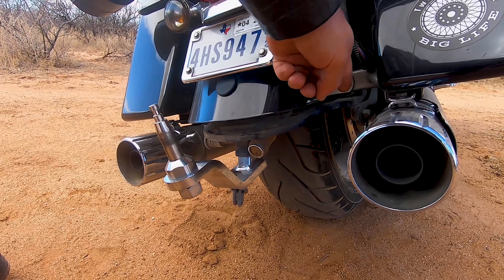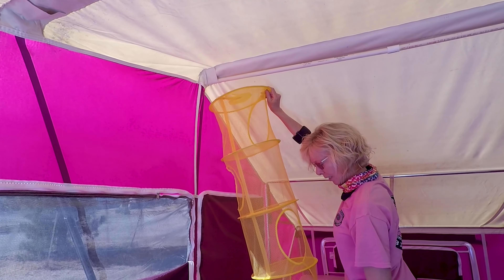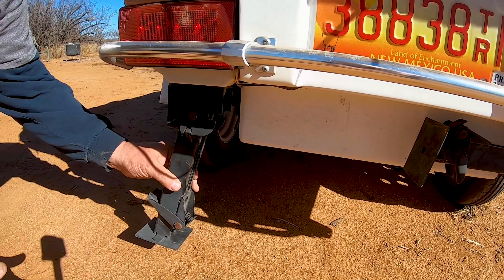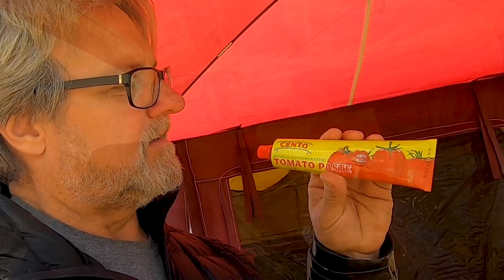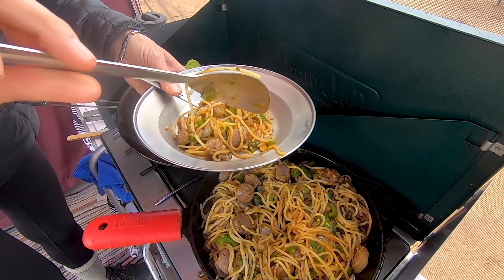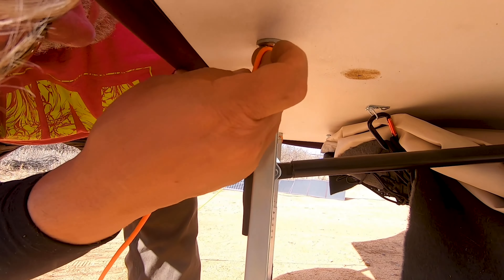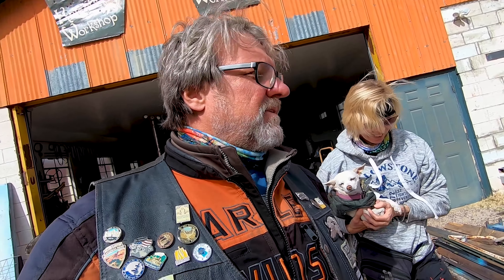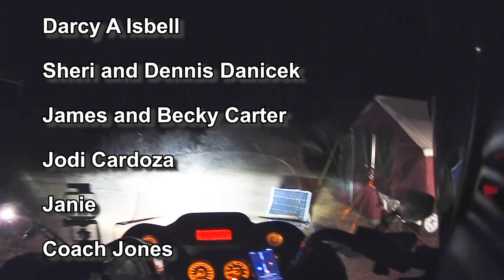When Things Go Wrong - Those Unexpected Repairs (S3 EP5)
Join us as we discover a bent hitch on Ruby (our tiny motorcycle trailer). These types of unexpected repairs can throw a curveball into your day, but sometimes we’re simply amazed at the timing of things.
During our stay in the area, we camped at an alpaca farm off the beaten path near Bisbee, AZ ($5/weeknights & $10/weekends) called “Alpaca My Bags”.

Items in Video:
➡️ Chris's Shower Bag
➡️ Mesh Side Storage bags
➡️ Bike Covers
➡️ Chris's Tank Bag

Bunkhouse Camper gear:
➡️Outdoor Carpet
➡️Heated 12V Blanket
➡️Alpine Chairs
➡️Camping Table
➡️Mr Buddy heater
➡️Kitchen set-up
➡️Hanging Mesh bags
➡️LED Rope Lights
➡️LED Light and Fan🤔

We’re Rich and Chris - motorcycle adventurists who love motorcycle riding and camping.  Rich rides a Harley Davidson RoadGlide towing a Bunkhouse XL Camper Trailer and Chris rides a BMW K1200GT.  We’re creating online content to encourage, motivate and inform motorcycle travelers.